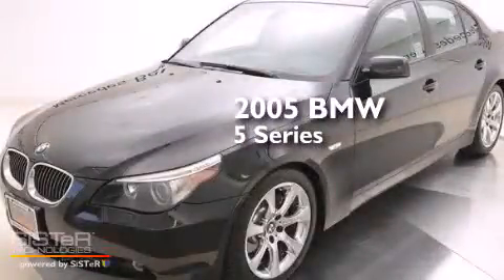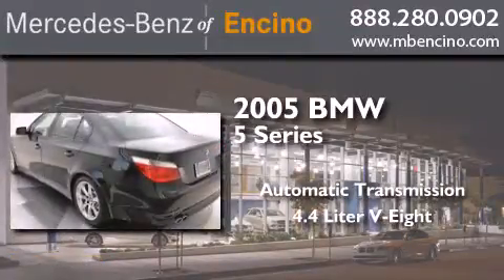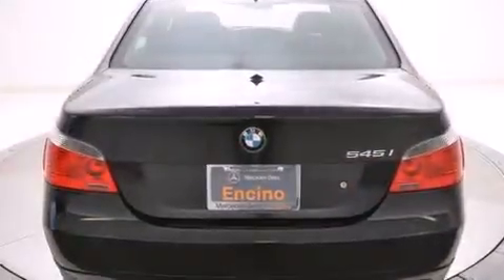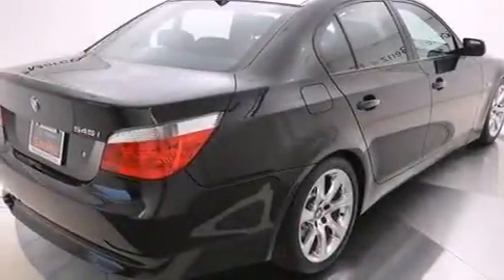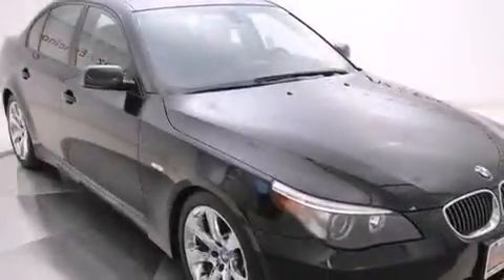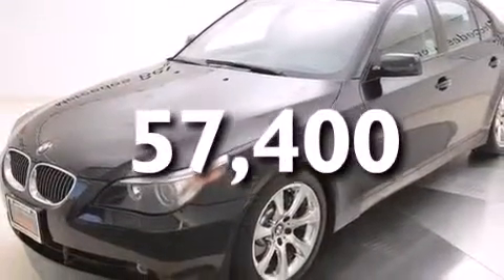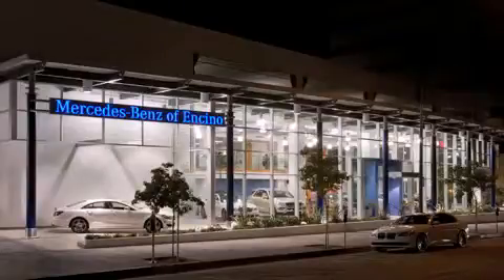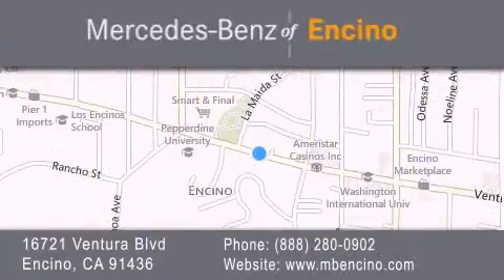Pre-Owned 2005 BMW Encino CA 91436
We have been honored to serve the Encino CA area , we promise that your experience at our dealership will exceed your expectations ! Year : 2005 Make : BMW Model : Engine : V8 4.4 Liter Trans . : Automatic Exterior : Jet Black Miles : 57,400 Interior : Black Stock : 63626P Mercedes Benz of Encino 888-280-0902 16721 Ventura Blvd Encino , CA 91436